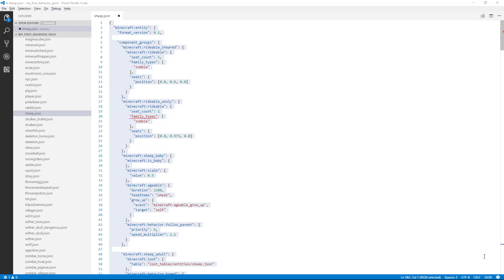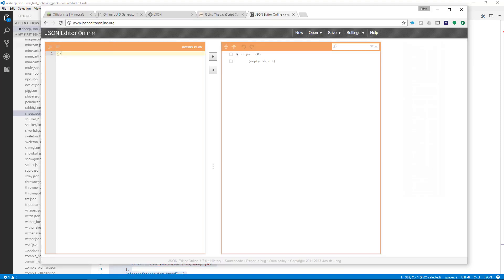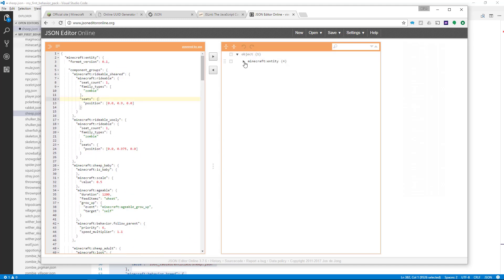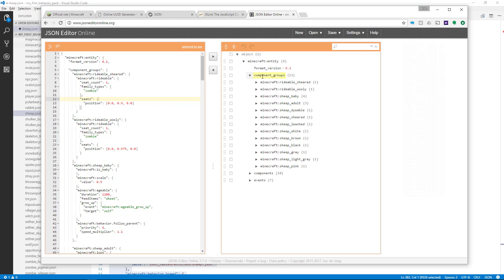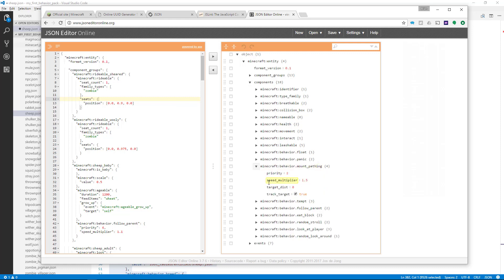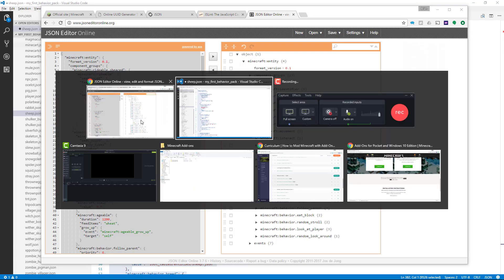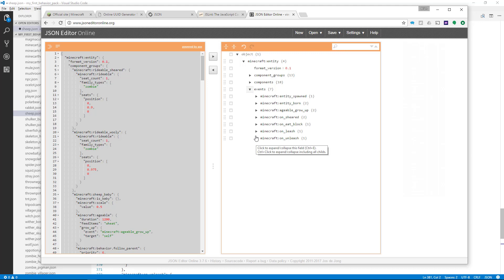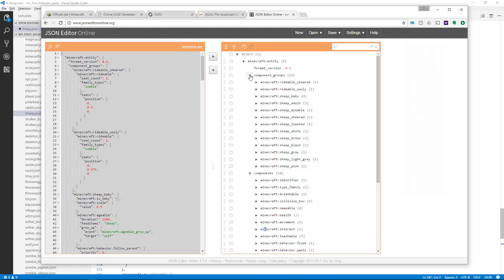8.4 How to Mod Minecraft with Add-Ons - JSON Editor Online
If you are just getting started with JSON, it can be a little confusing with all the different punctuation. The important thing that you need to understand is that the punctuation is used for grouping and ordering the information. Once you understand the purpose of the punctuation, each piece will be more meaningful and easier to understand and troubleshoot.

I find it helpful to start by using a JSON editor to help simplify the process. Try it out.

(Don't forget to save a bookmark to this page in your browser!)

* Copy the entire contents of an entity's behavior JSON and paste it in the left window.
* Click the right arrow to send the code to the right pane
* Notice the right pane shows a more visual layout of the file. You can make changes here and click the left arrow to get the code for those changes.